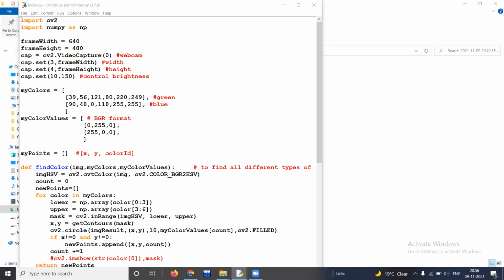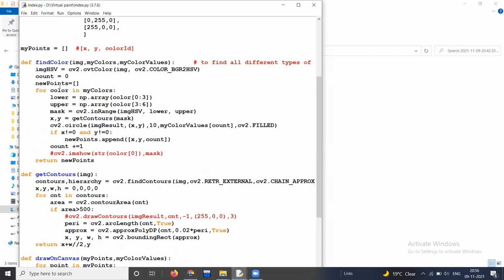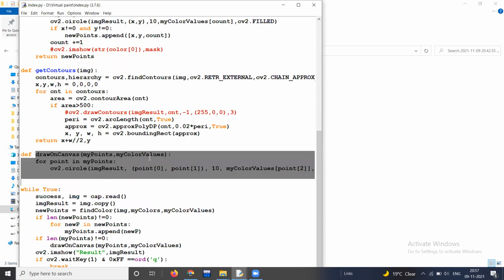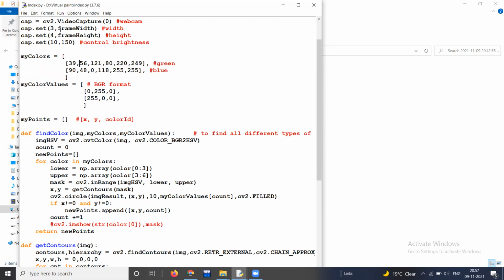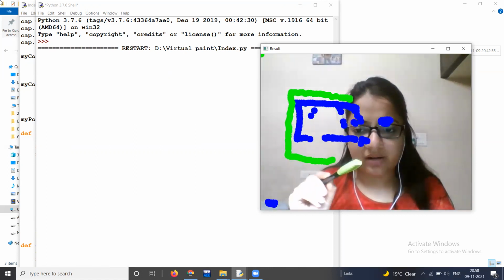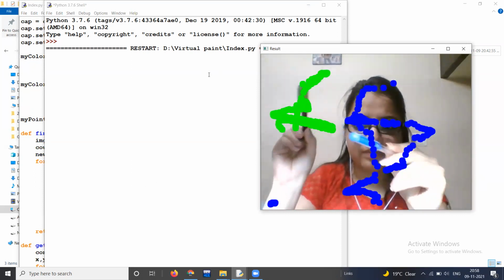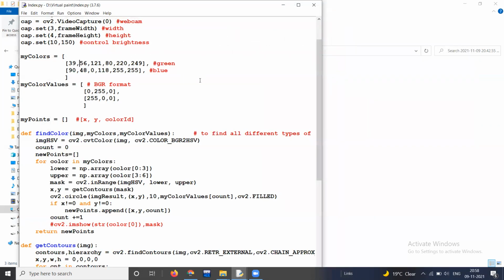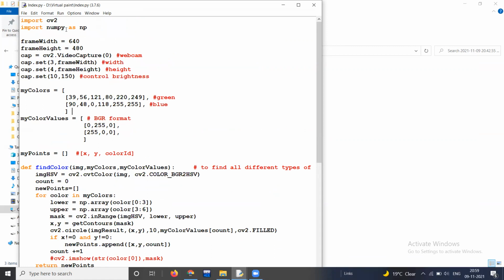Virtual Paint Project | OpenCV Python | Building Innovative Systems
Hey there ! This is a demo video of my project - VIRTUAL PAINT which helps in drawing virtually on the screen through a webcam using any color of your choice. It has been made using OpenCV python.

In this project, you can choose to detect any color of your choice, and whichever colors you selected would be detected simultaneously on the screen and a filled circle of that particular color will be drawn  corresponding to the movement of the object, thus enabling us to draw virtually in the air.